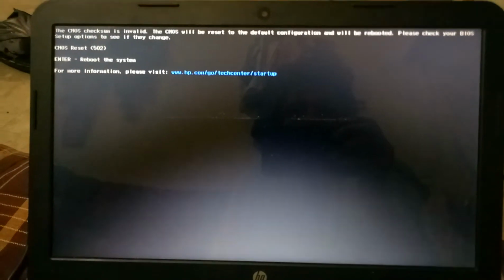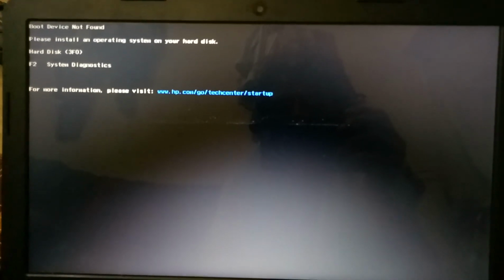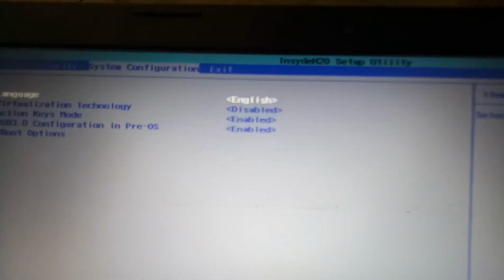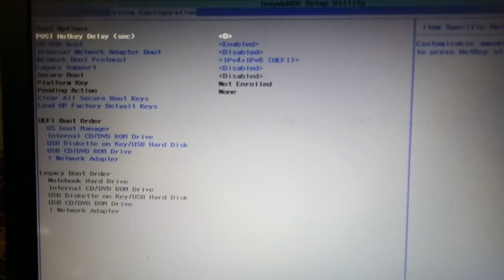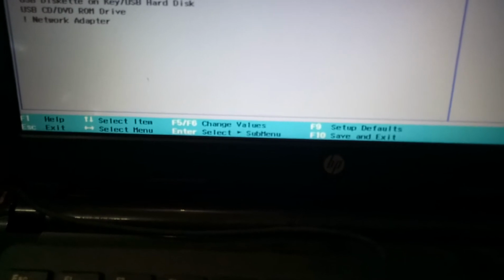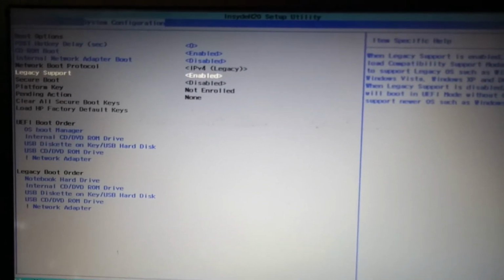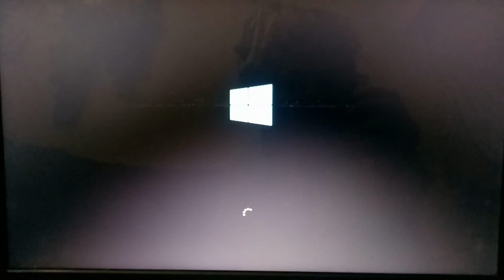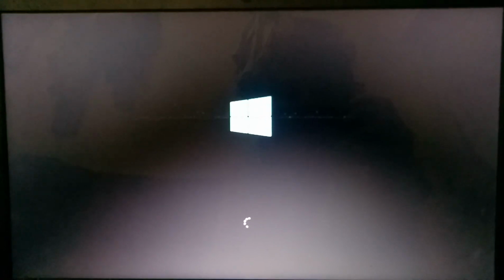Computer Reboot Your System Solved without installing operating system.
When your computer is opened & it is frequently shown that reboot the computer or install a operating system. Without installing the operating system.